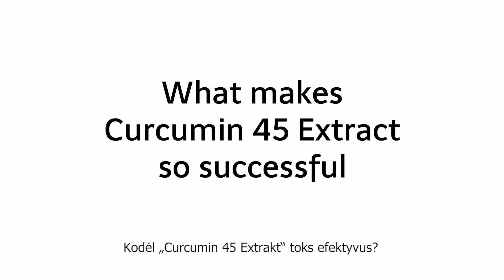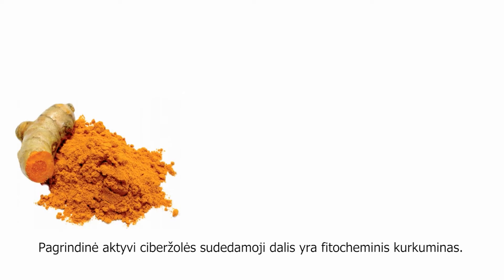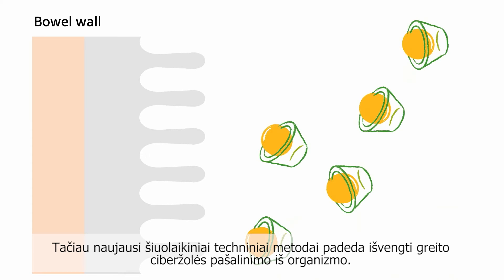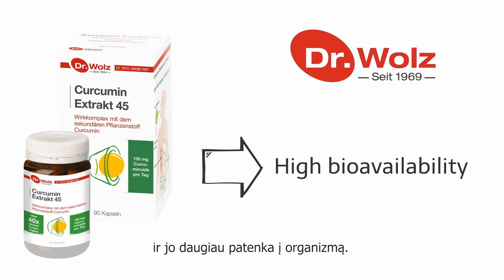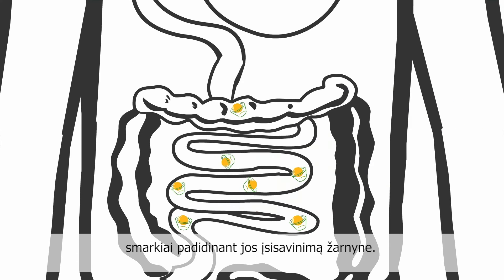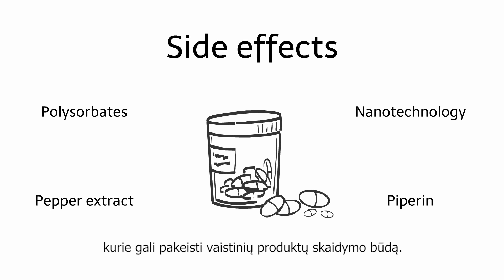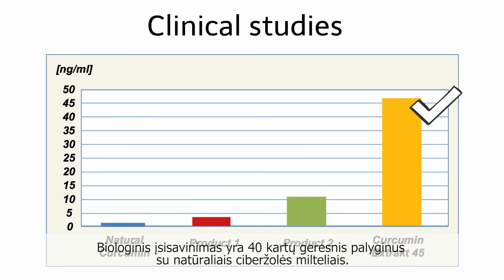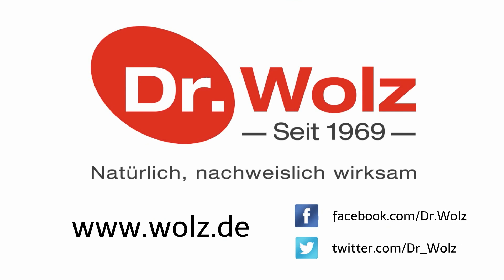Curcumin Extract Dr. Wolz - daugiau nei 40 kartų geresnis biologinis įsisavinimas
Su Curcumin Extrakt 45 Dr. Wolz pavyko ypač pagerinti kurkumino biologinį įsisavinimą ir suteikti organizmui kiek įmanoma daugiau kurkumino, kad būtų visiškai išnaudota jo teikiama nauda. Dr. Wolz kurkumino biologinis įsisavinimas yra iki 45 kartų didesnis nei gryno kurkumino arba įprastų kurkumino preparatų įsisavinimas! Kaip tai įmanoma?
Riebaluose tirpios (lipofilinės) kurkumino molekulės yra taip įterptos į gliukozės (cukraus rūšis – taip vadinamų ciklodekstrinų) molekulių žiedą, kad gaunama hidrofilinė (mėgstanti vandenį) išorinė pusė, o jos viduje – lipofilinė, t. y. riebalams palanki ertmė. Šioje ertmėje kurkumino molekulė išsilaiko tol, kol patenka į žarnyną. Ten ciklodekstrino molekulės ją atskirai transportuoja iki žarnyno sienos, kur ji gali būti absorbuojama, o ciklodekstrinas tuo tarpu išskaidomas ir pašalinamas.